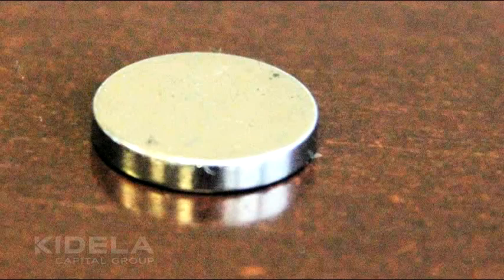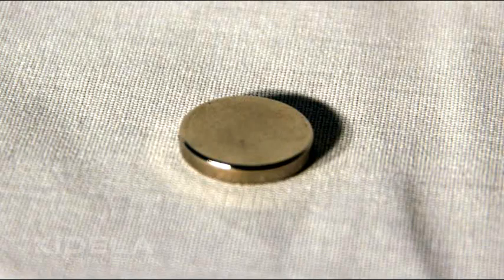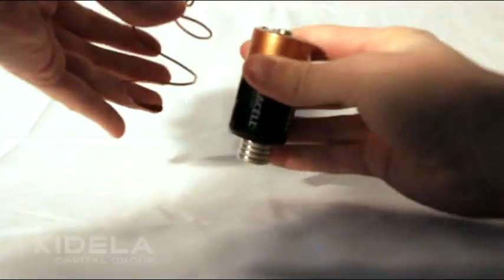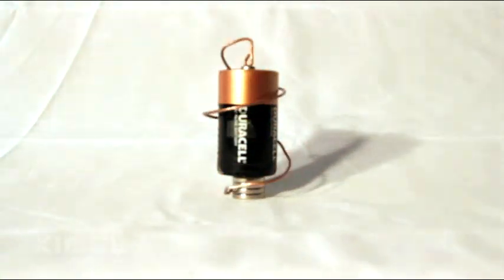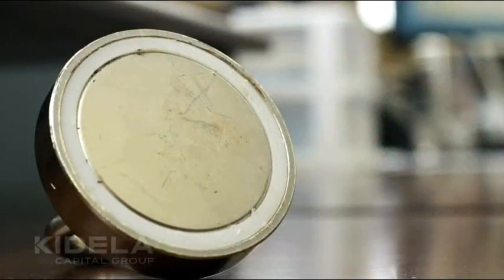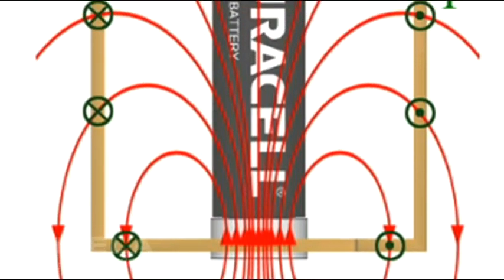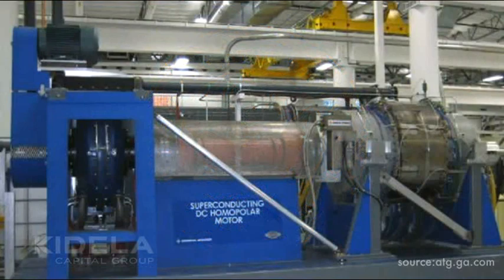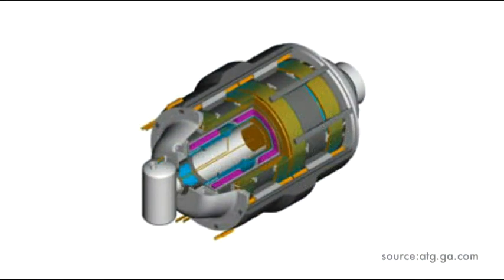Homopolar Motor - Powering the Future?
A simple yet practical demonstration of how Rare Earth Elements -- in this case Neodymium in a magnet -- really could one day be an integral component in a clean energy solution for the world.